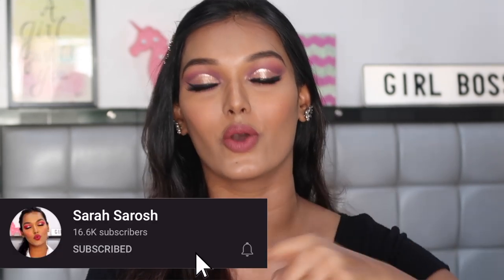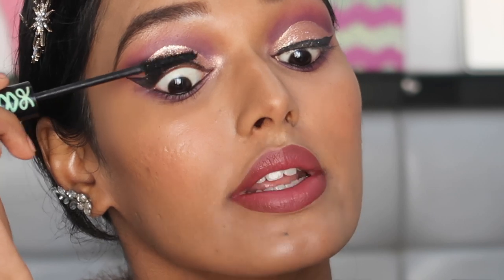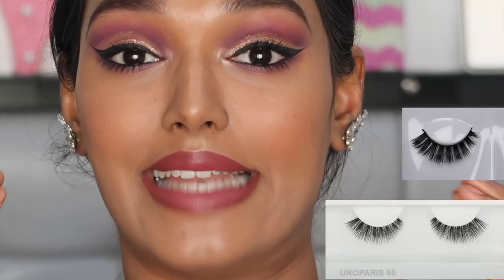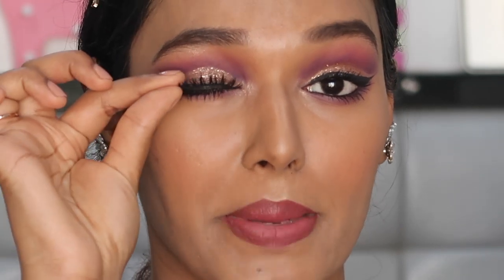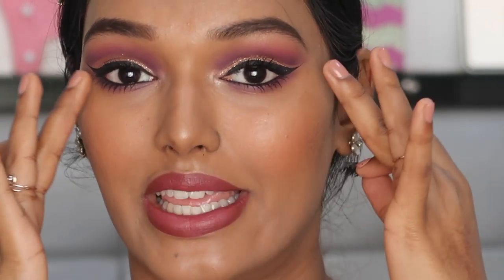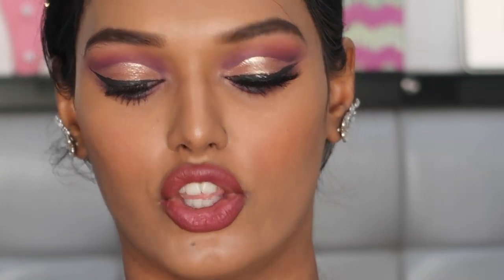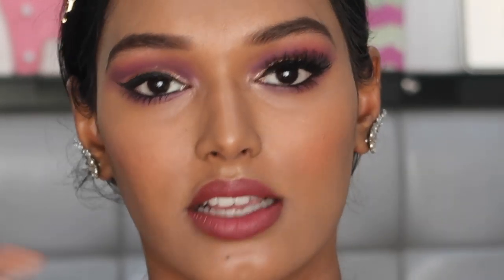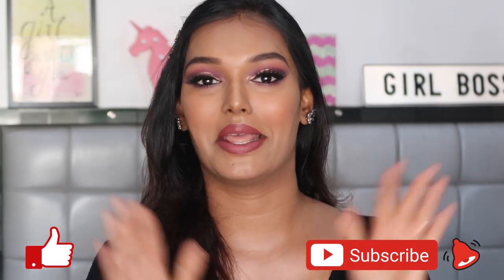HOW TO APPLY FALSE EYELASHES? | Sarah Sarosh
Love,
S xoxo